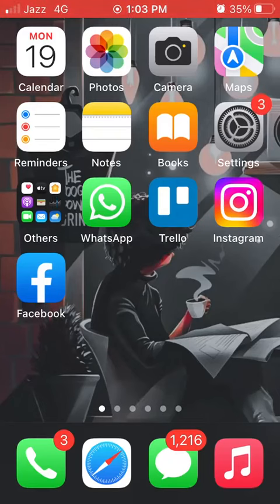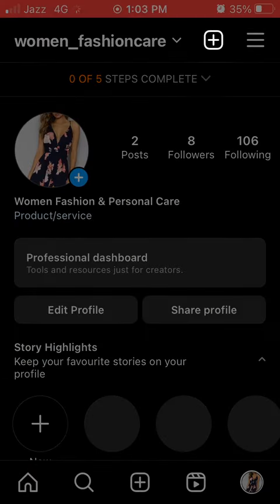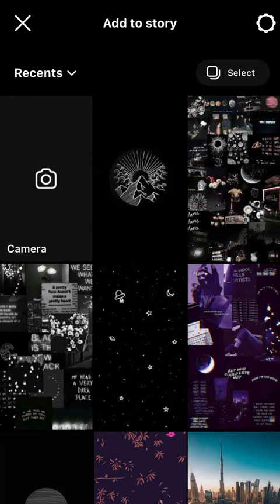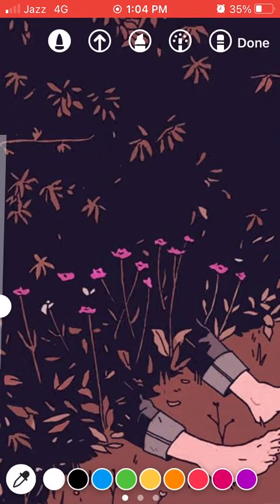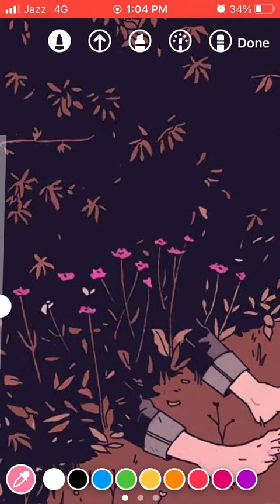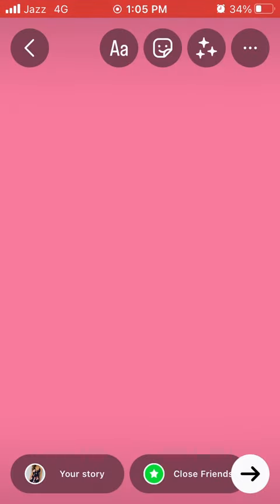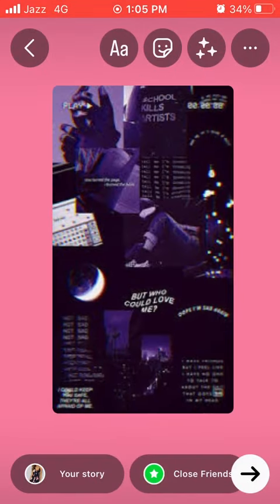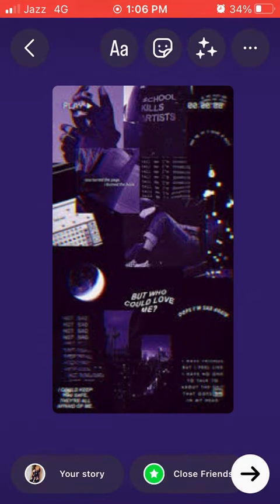How to Change Background in Instagram Story ( 2023 )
In this video I show you how to change background in Instagram story in 2023

Do you want to know how to change background in Instagram story ? Yes ? Then perfect, you are on the right place ! I'll show you how to change background in Instagram story on your phone.

This is step by step tutorial of how to change background in Instagram story in 2023 on your phone, this could be android or Iphone